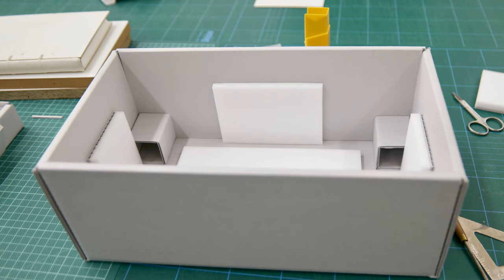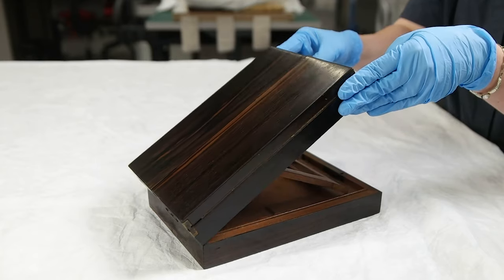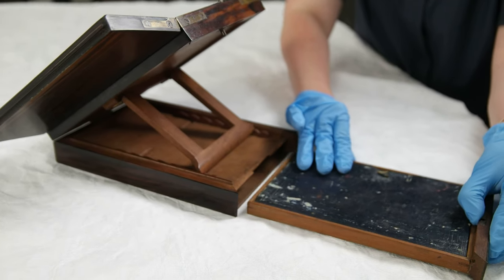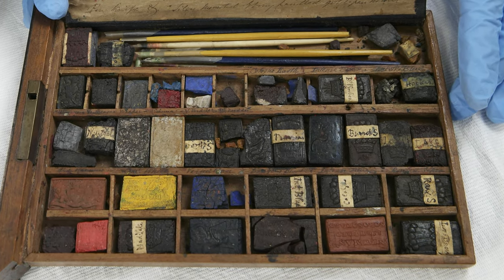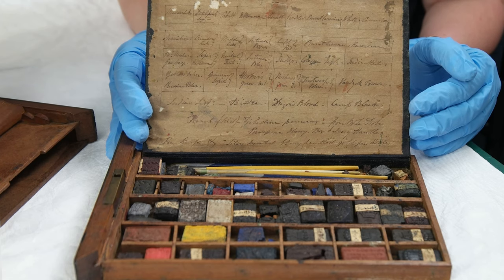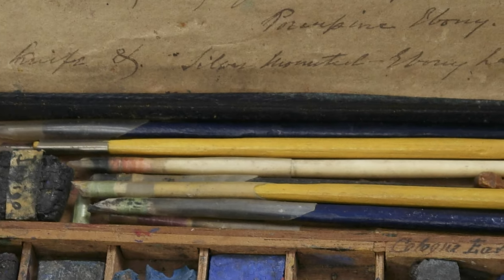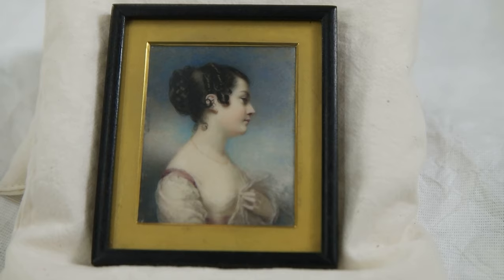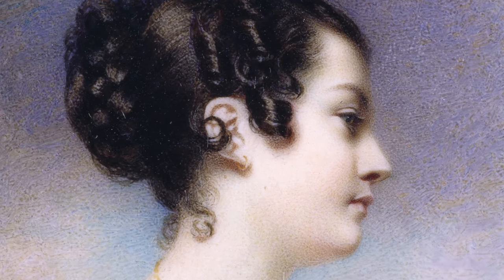Georgiana McCrae's paintbox and easel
Take a guided look at Georgiana McCrae's portable paintbox and easel, featured in our exhibition 'The changing face of Victoria' on Level 5 of the Dome Galleries.